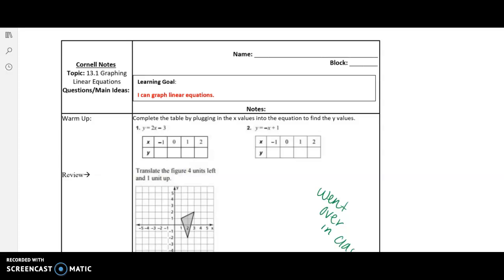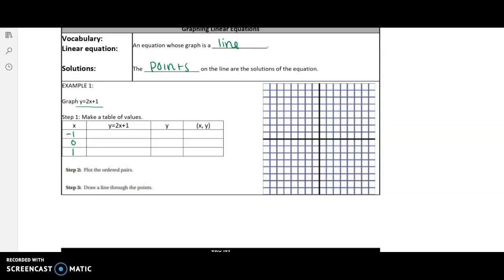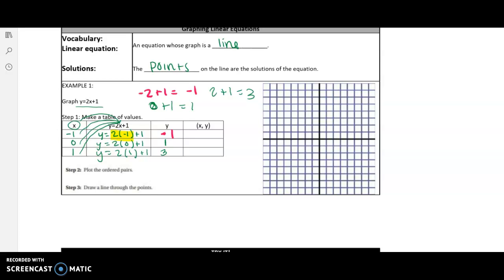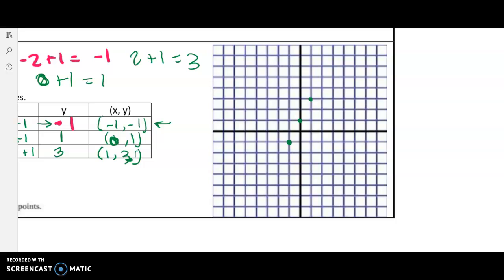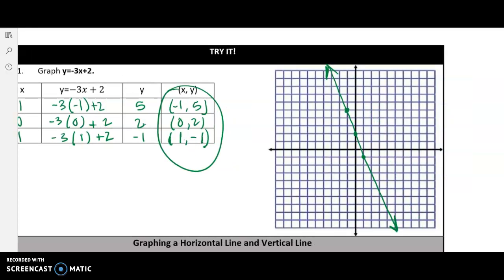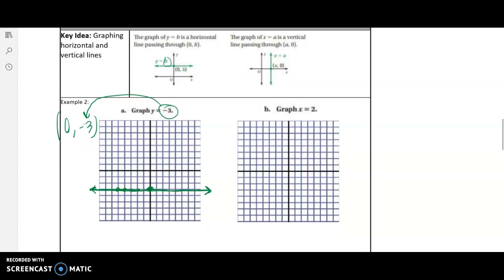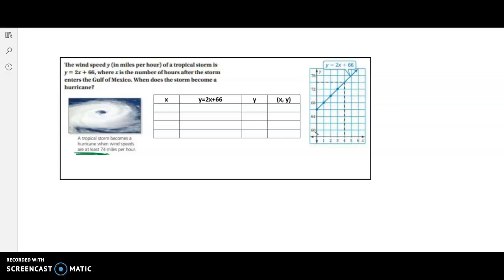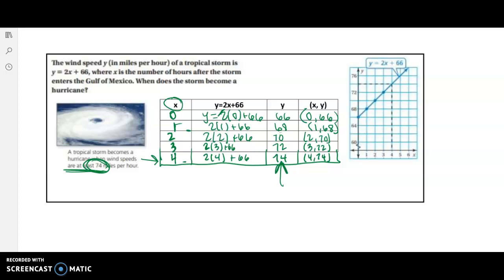13.1 Graphing Linear Equations